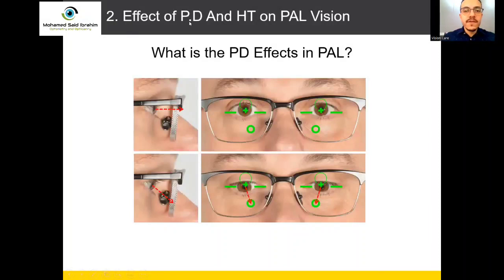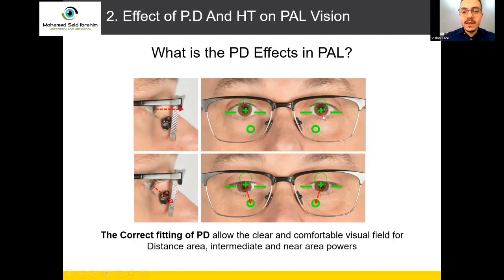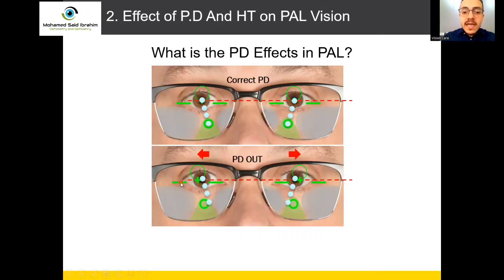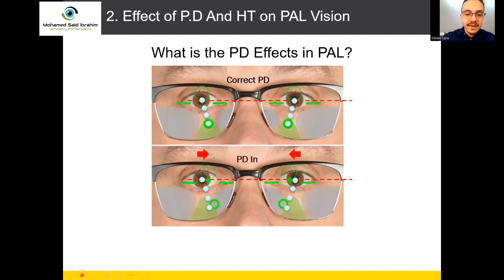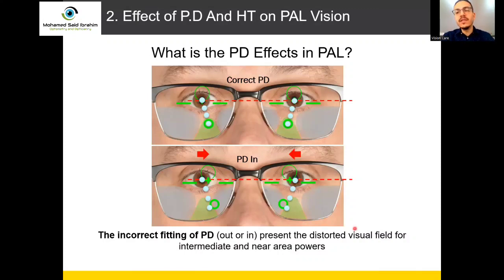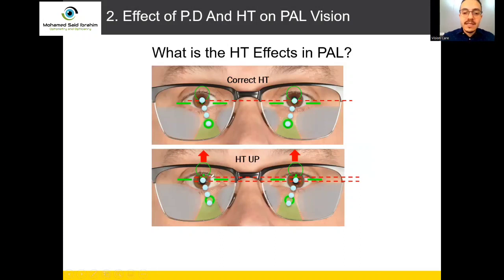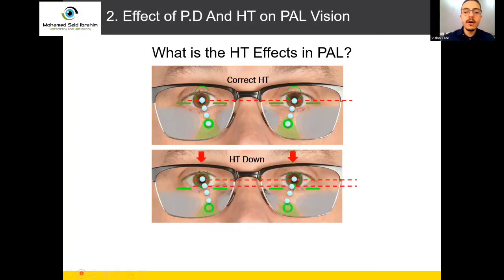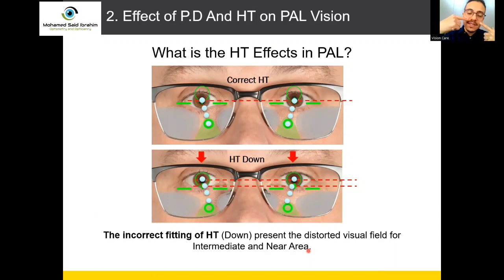PD and HT effects on Progressive Vision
define the effects of PD and HT of fitting progressive Lens on eye vision